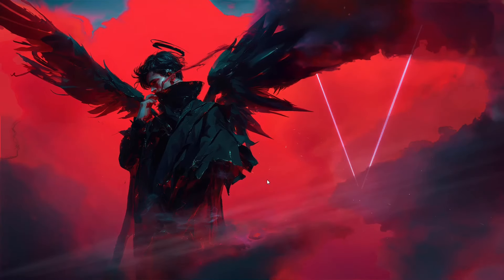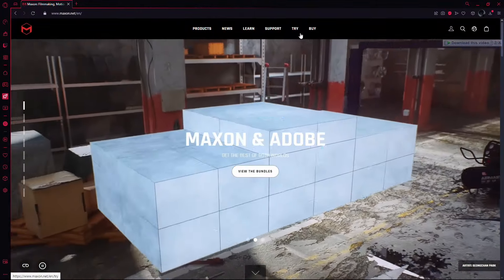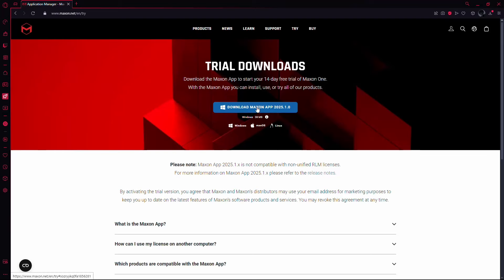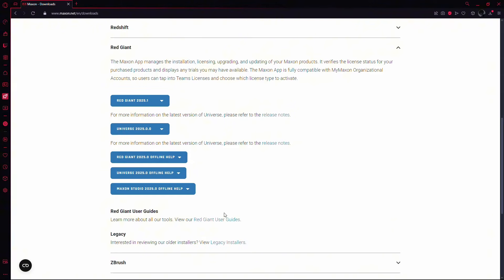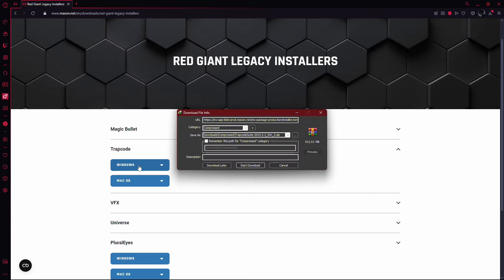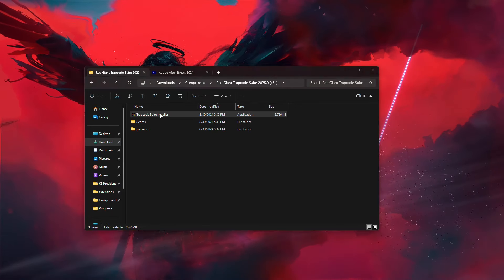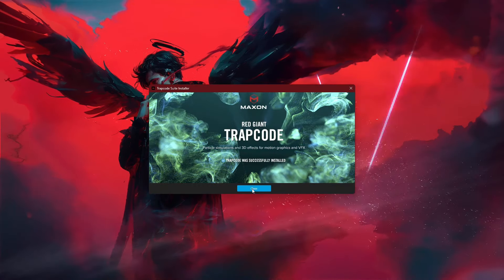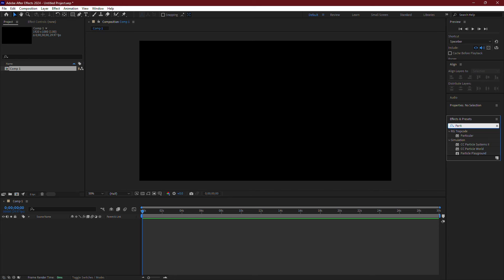How to Install Trapcode in After Effects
In this short tutorial I show you, how to install Trapcode Particular in After Effects.